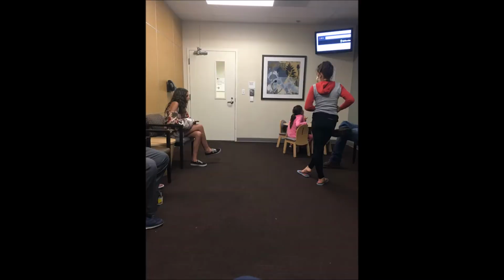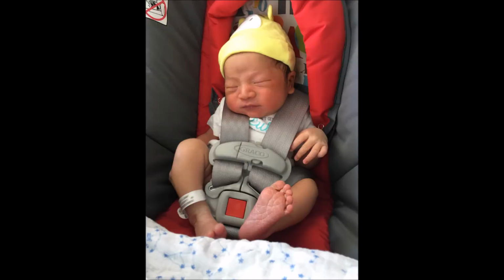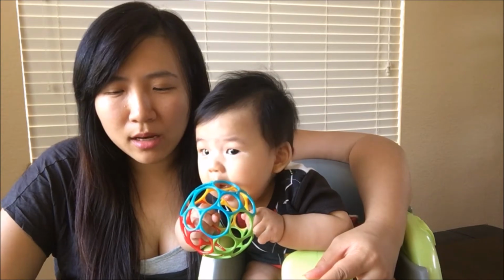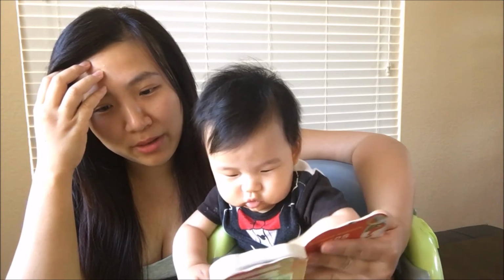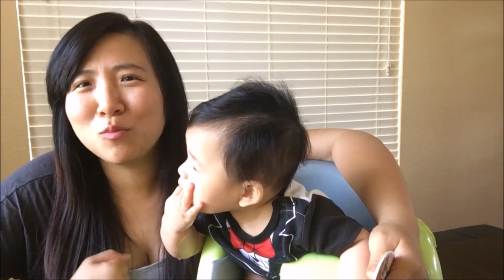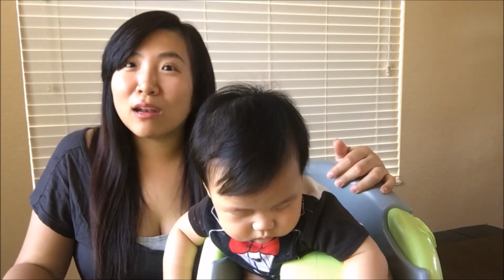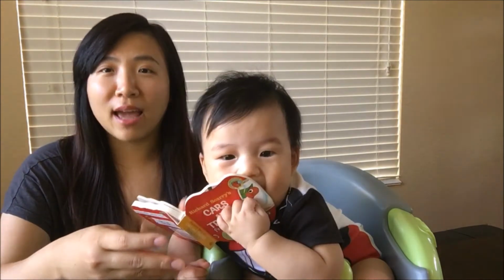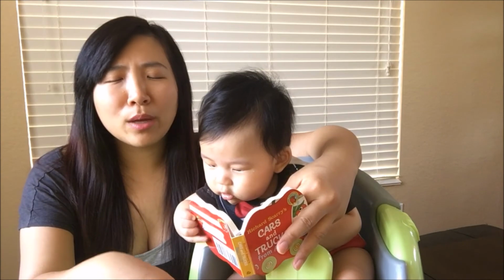My induced Birth Story at Kaiser / Gestational diabetes hospital meal experience / Costs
I was induced at 39 weeks due to Gestational diabetes, I'm sharing this story b/c I wished someone had shared these tips with me before I had baby Jayden! Its a little bit long since I try to include every detail that I can remember~ I hope this video can be hepful to Mamas that are getting ready to give birth!

Please let me know if you have any questions or suggestions on my videos